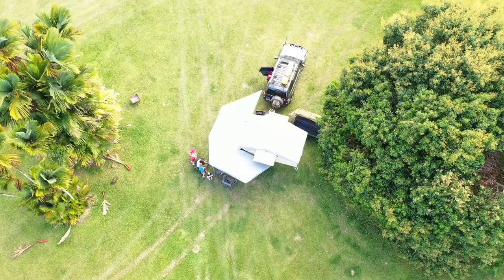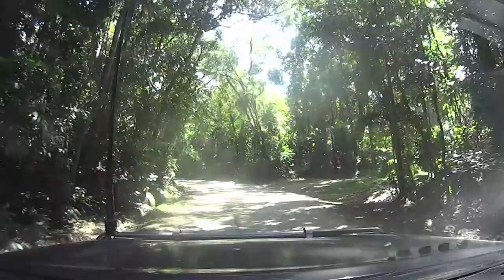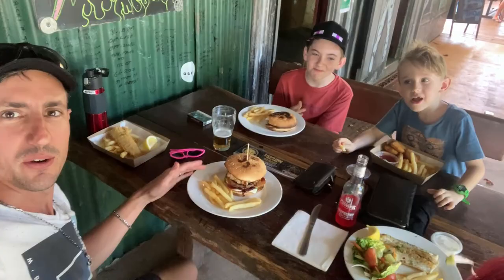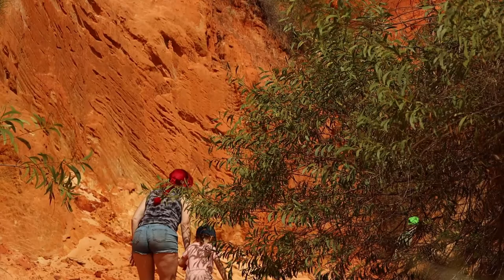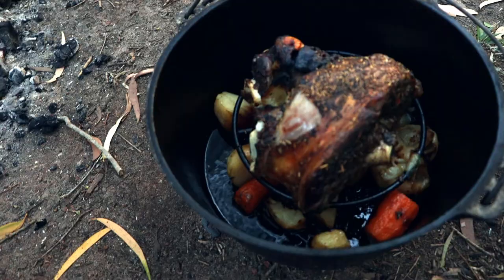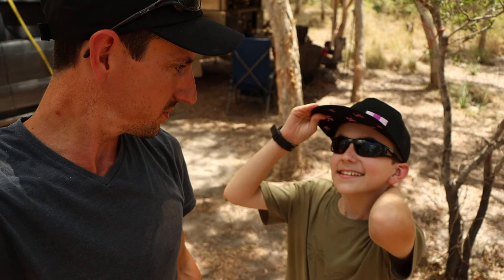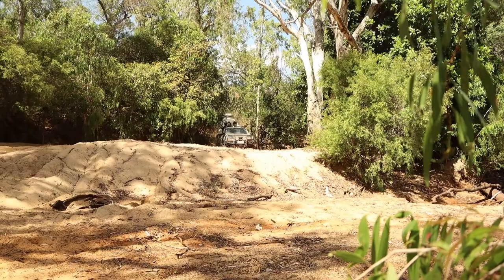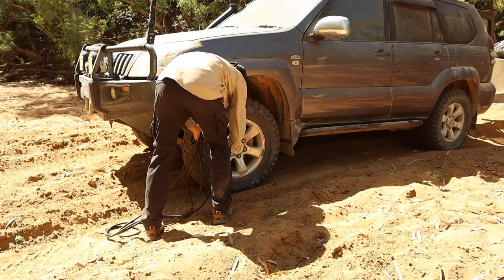Camper Trailer in Cape York - Part 1 - Daintree, Bloomfield Track, Starcke Track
Watch on as our family tows our Austrack off-road Camper Trailer through and to the tip of North Queensland.  Daintree Rainforest, Bloomfield Track, Starcke River, Starcke Track heading to Cape York